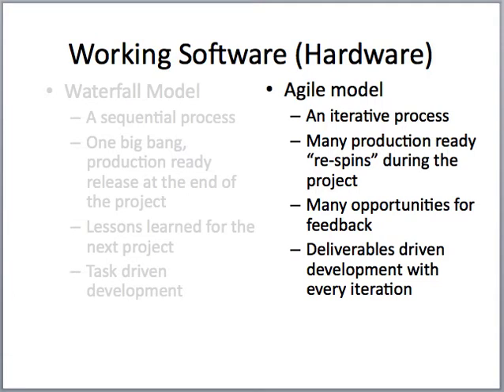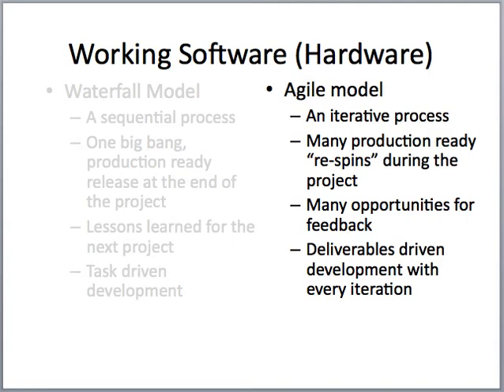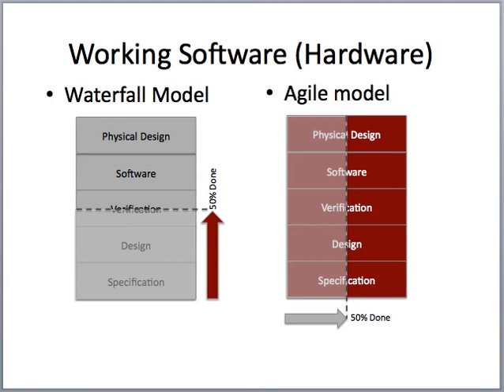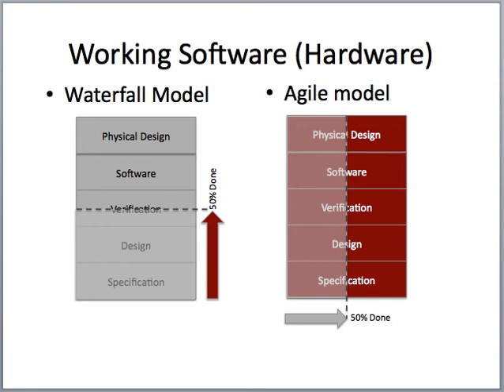An Idealist's View of Agile Hardware Development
What ever you do, don't settle for practical.